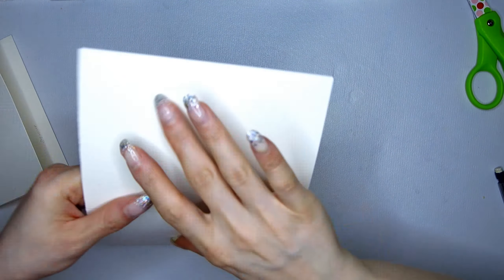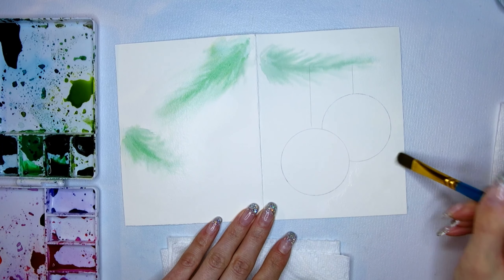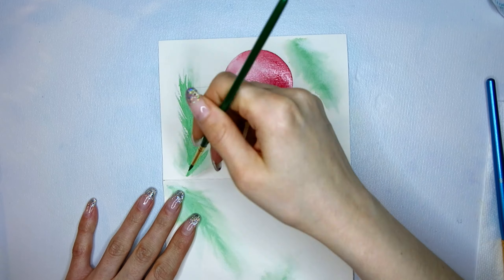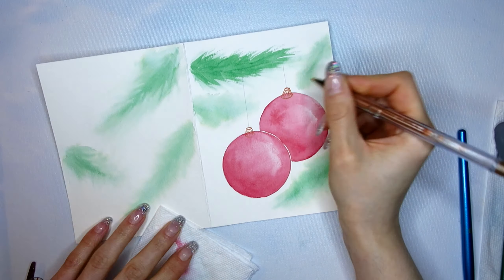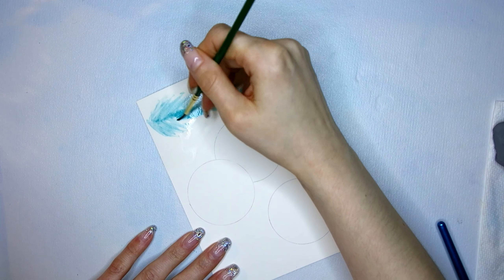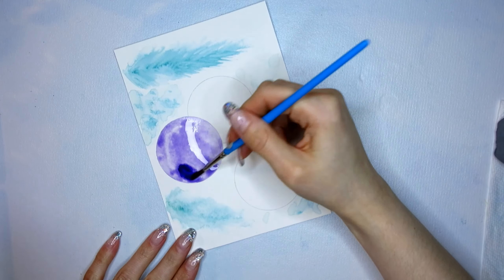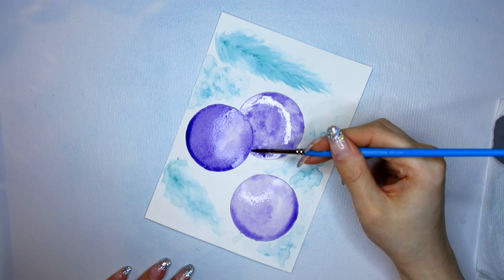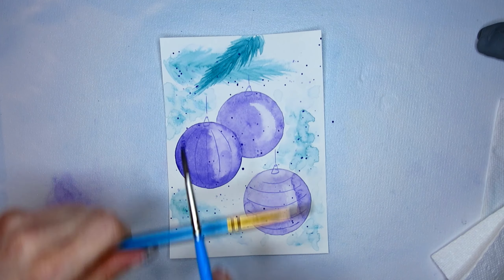Easy Watercolor Christmas Cards with Metallic Gel Pen Part 1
This tutorial will show you how to paint easy Watercolor Holiday Cards.
The Christmas Ornaments are decorated with Metallic Gel Pens.

List of supplies:

Card 1
Hooker's Green (Watercolour by Winsor & Newton Cotman)
Alizarin Crimson (Watercolour by Winsor & Newton Cotman)

Artist's Loft watercolor pad cold press 140lbs/300 g/m²

Card 2
Turquoise (Watercolour by Winsor & Newton Cotman)
Dioxazine Purple (Watercolour by Winsor & Newton Cotman)

Blank Postcard

Princeton Select Artiste - round brush (blue) size 4 and 6
Princeton Lauren - round brush (green) size 2 and 3
Mop brush to disperse water

Glasses with water
Paper towel

My list of materials is only a guideline. Please use whatever materials are available to you!

0:00 Intro
0:14 Cutting Paper
0:50 First Card
6:47 Second Card